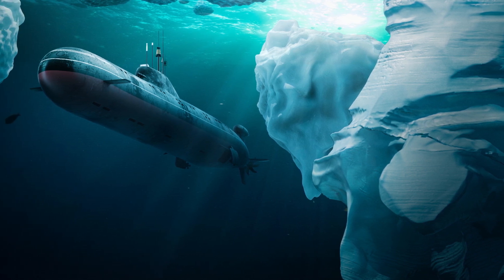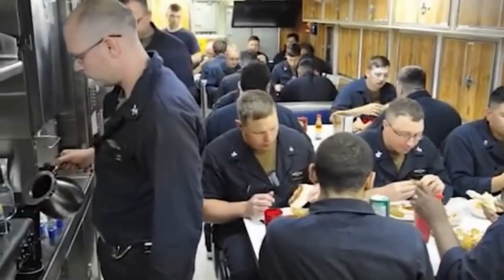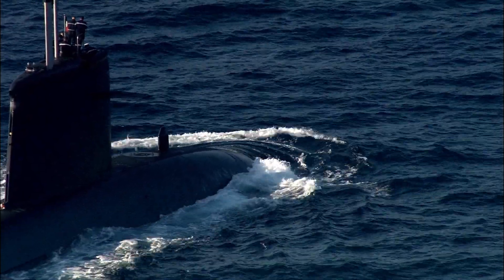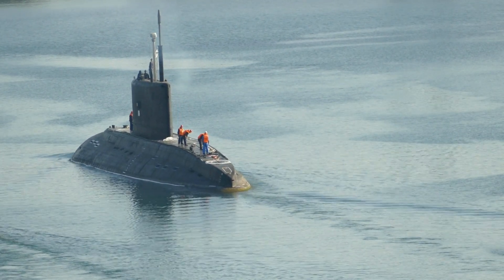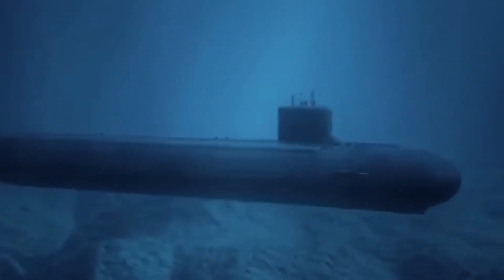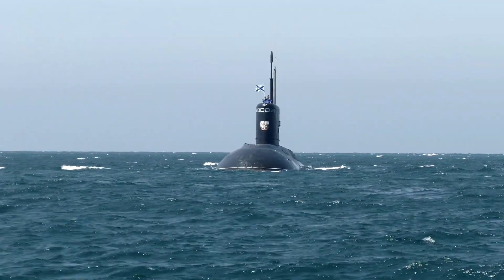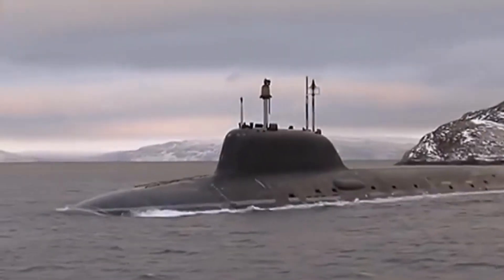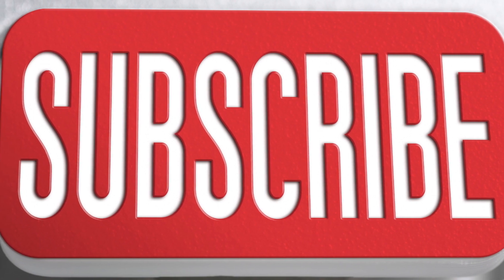TOP 3 Deadliest Attack Submarines In The World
In this YouTube video, we get an exclusive look inside the world's most powerful and advanced nuclear-powered submarines. We learn about the incredible technology that allows these vessels to stay submerged for months at a time and travel vast distances without needing to resurface.
CHAPTERS: Latest And Most Advanced Submarines
0:00 - Introduction
0:19 - Virginia Class Submarines
2:48 - Yasen Class Submarines
5:48 - Astute class submarines
8:10 - Conclusion